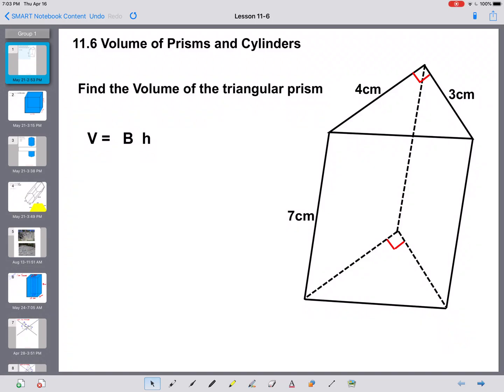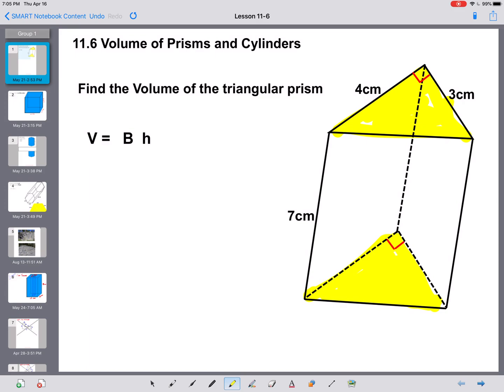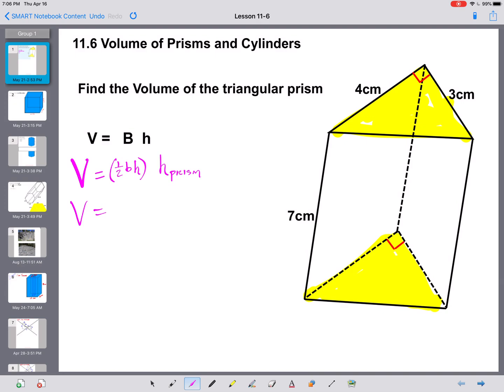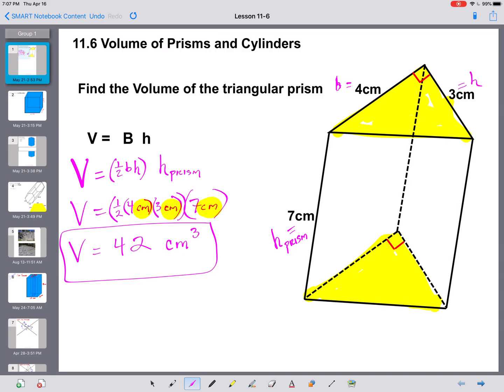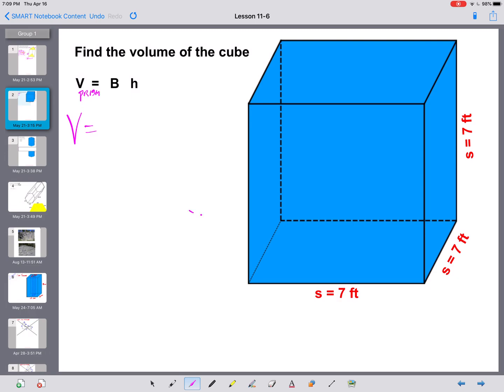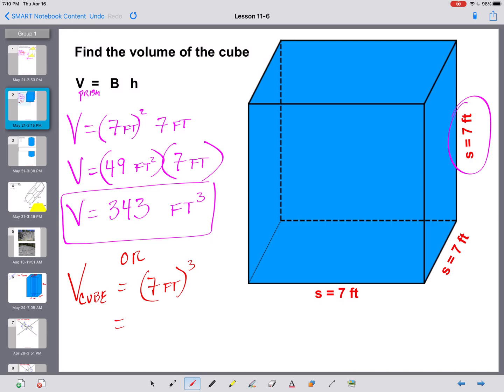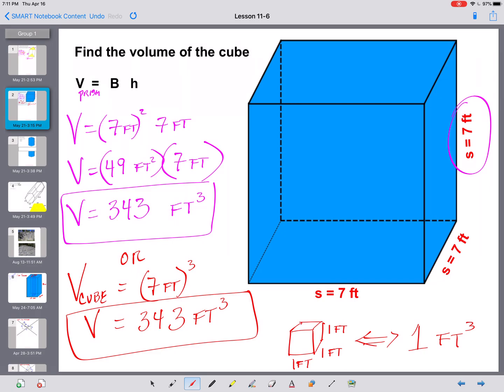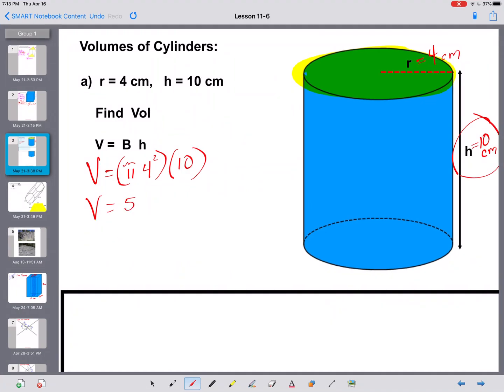GEOMETRY LESSON 11 6 PART ONE